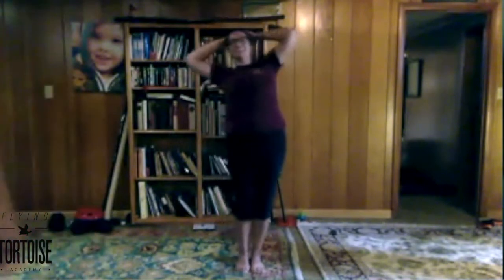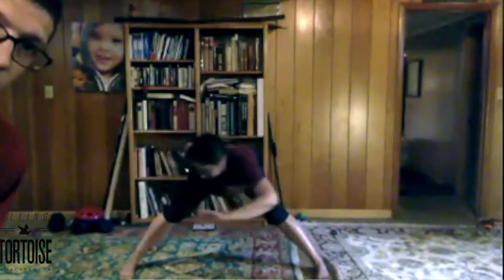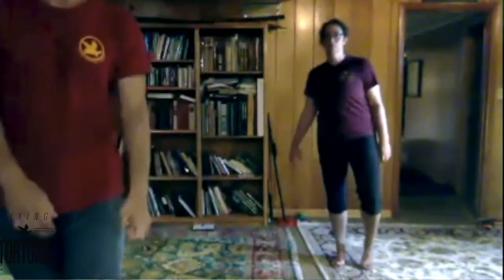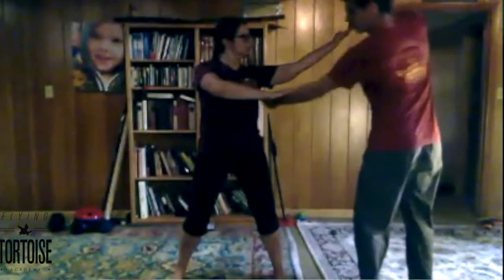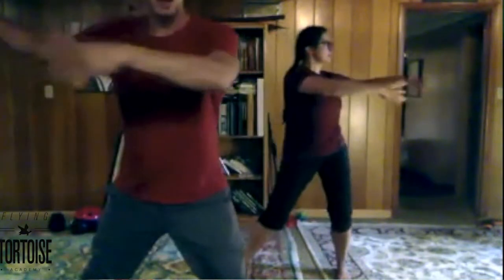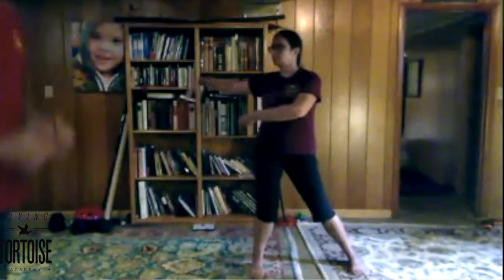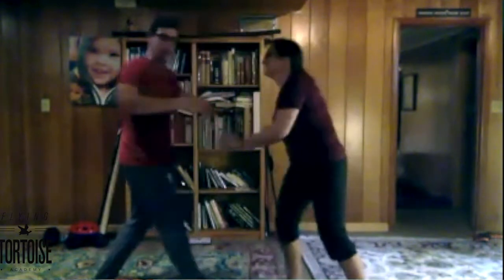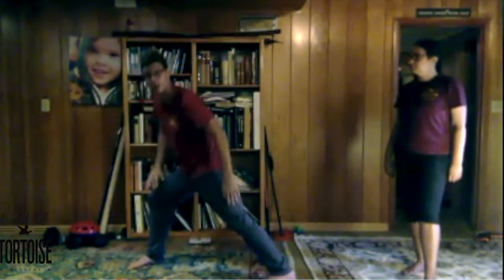Full Li style Taiji Class 8/19/2020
Hi all,
Our school has started offering live Kung Fu classes on Baguazhang and Li style Taiji. If you would like to attend please go to our webpage Month Passes start at $3.50
Martial arts classes are held:
 Saturday morning 10am and 11:15
 Wednesday night 6:30pm and 7:45
I am very excited to see you there!
All the best and stay healthy,
Joey Haber